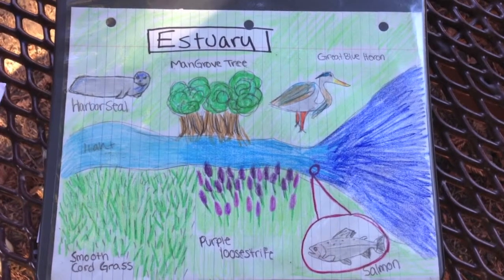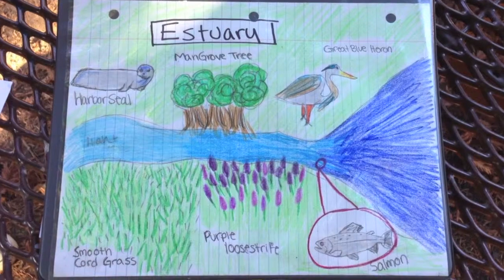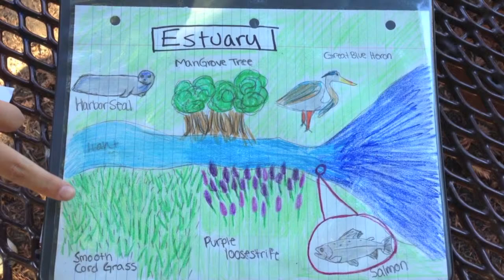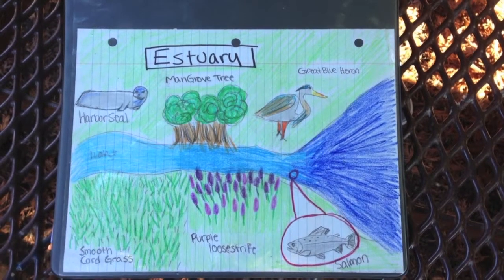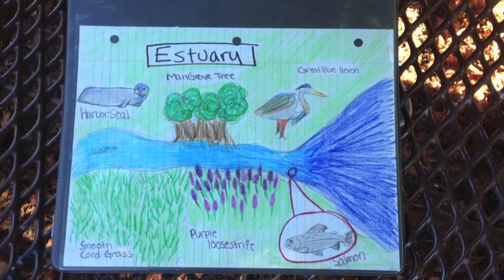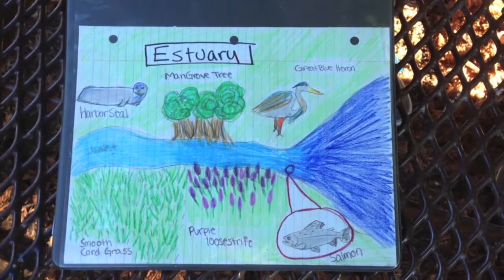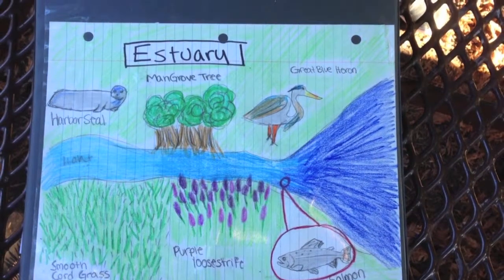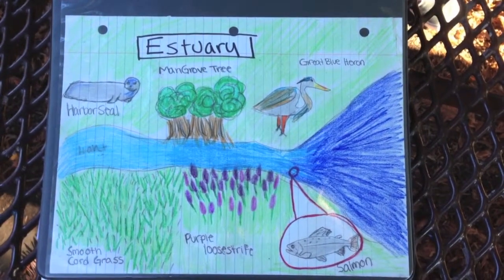Estuary Biome Project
Estuaries